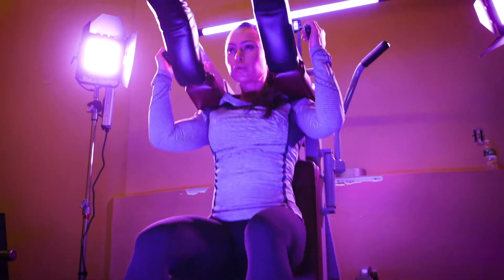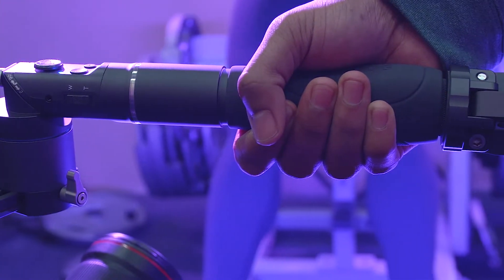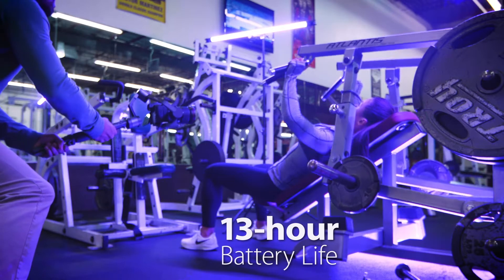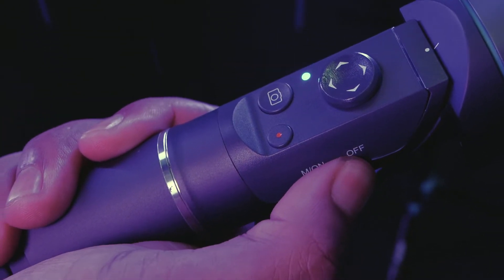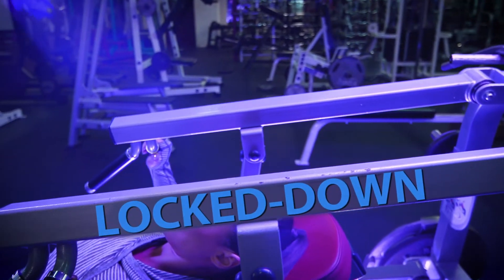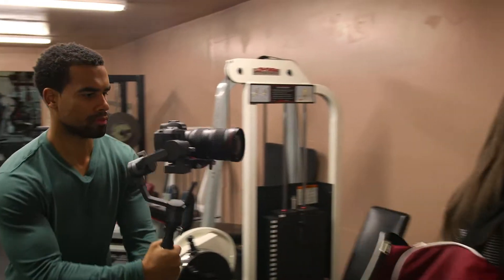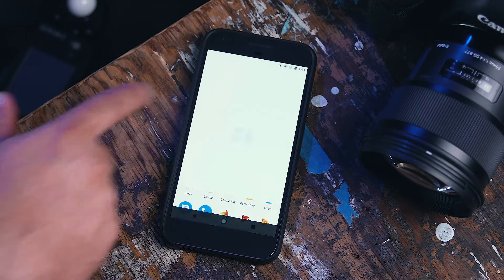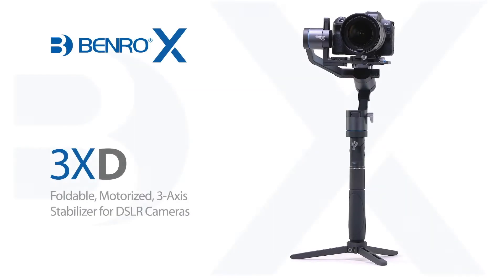Benro X-Series 3XD Stabilizer for DSLR Cameras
Get ready for high-precision stabilization, with the Benro X-Series 3XD Professional Stabilizer. Ideal for cameras up to 8.3 lbs, the 3XD features CNC machining with an innovative design. Boost your production value while traveling light and compact, with the Benro X-Series 3XD Stabilizer